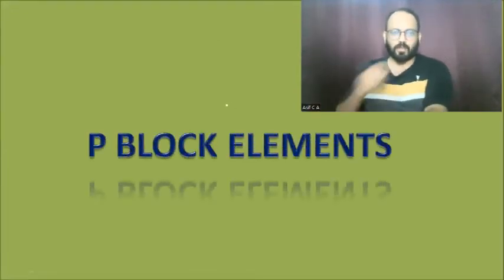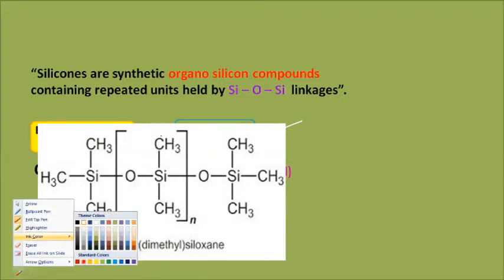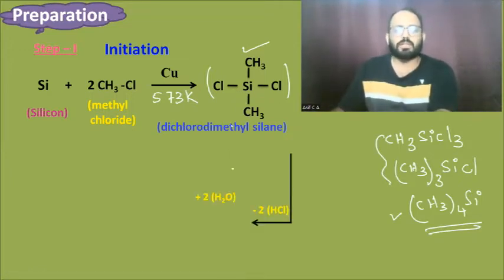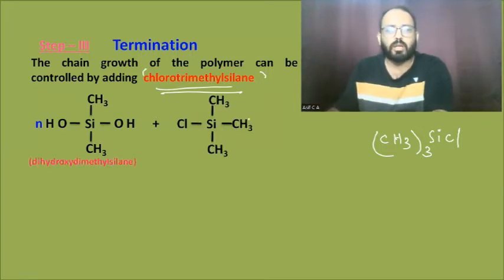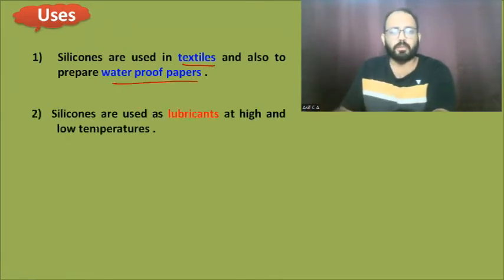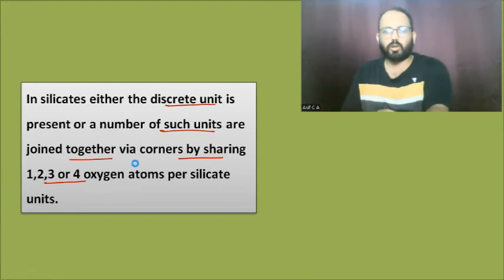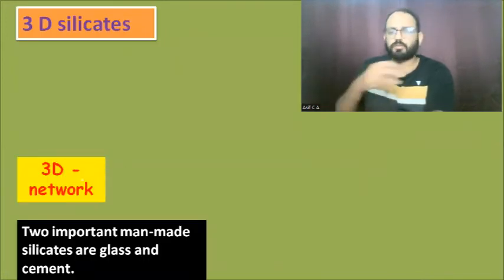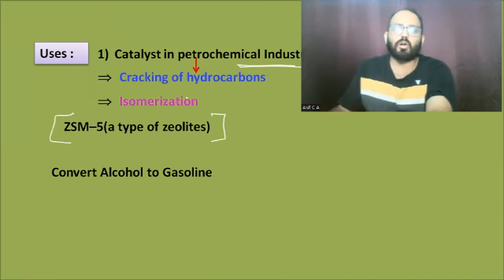NEET| NCERT| L-08 | carbon family |Silicates | zeolites | Silicones.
In this channel, we are uploading educational content especially class 11 and class 12 chemistry contents. These contents will be useful for students who are preparing for competitive examinations like NEET, JEE etc...

Not a Tamilian. I am having a huge respect for the  people and the language of Tamil Nadu. Kindly excuse me if I am committing any mistakes in my speech. I will be so happy if you spend your valuable time to point out my mistakes through your comments. Thank you.